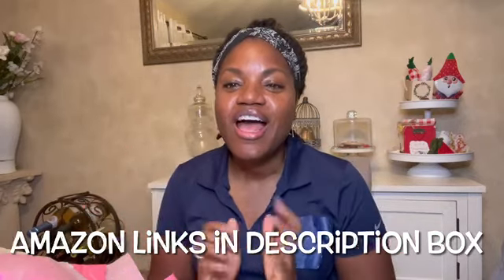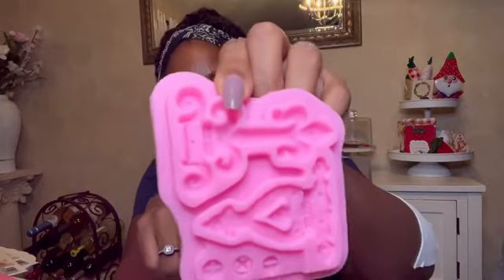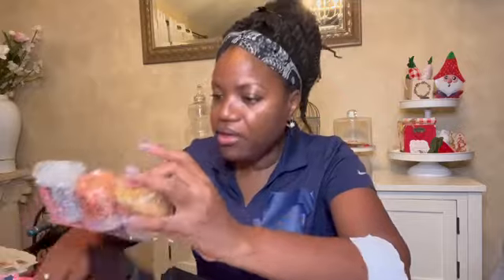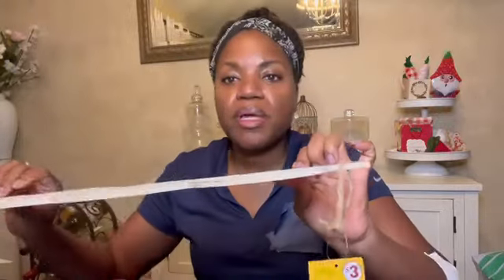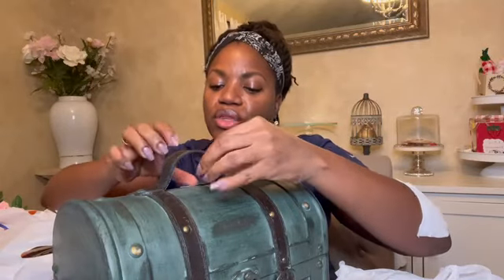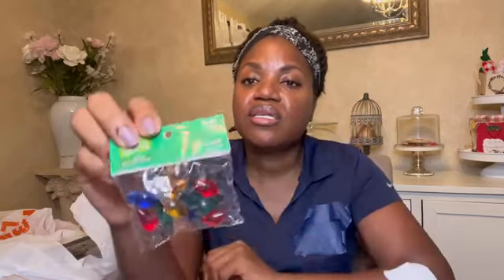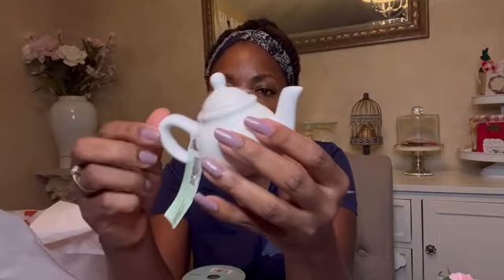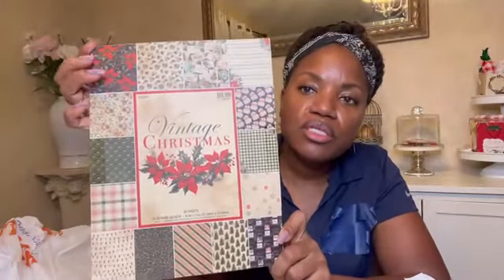Fall Shopping Haul l Amazon l Hobby Lobby l Family Dollar l DollarTree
I have a multi store haul of craft supplies and decor, Links for products found on Amazon below.

150 Pcs Buffalo Christmas Wood...

Self-Adhesive Real Glass Craft Mini Square Mirrors Mosaic Tiles( 5 x 5mm,6 Sheet,3600Pcs)

Lock Molds Silicone, Key Fondant Mold (3 Pack), Belt Clay Screws, Straps Mold for Chocolate, Cake Decorating, Cupcakes Sugarcraft Pastry Polymer Clay Resin, in Baby Birthday Party

219Pcs Resin Kit for Beginners, Thrilez Resin Mold Kit with Resin Molds Silicone and Epoxy Resin Supplies Include Dried Flowers, Foil Flakes, Necklace Cord, Earring Hooks for DIY Jewelry Making